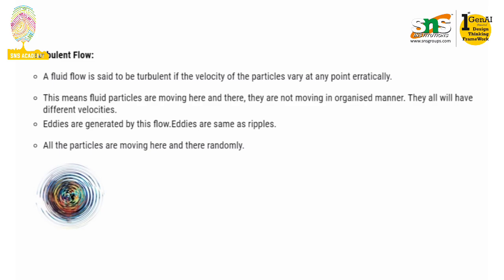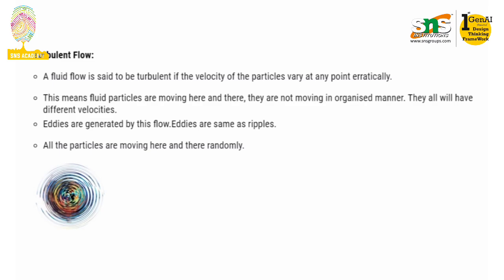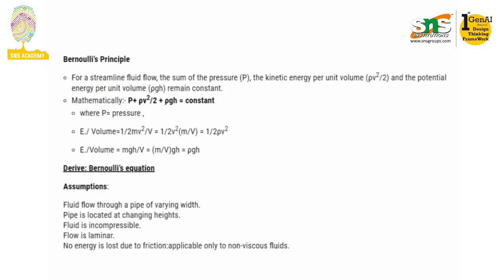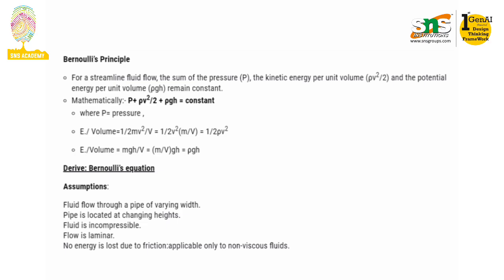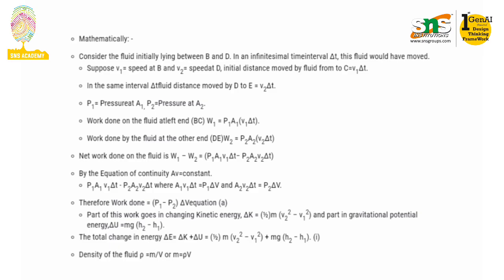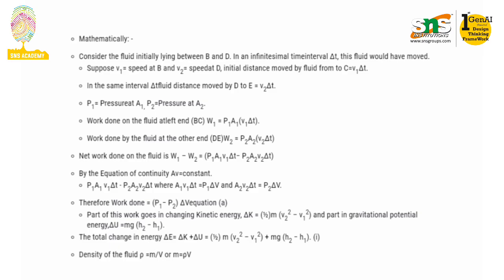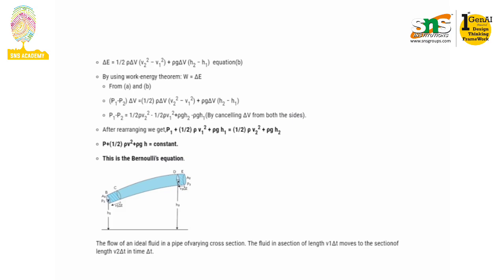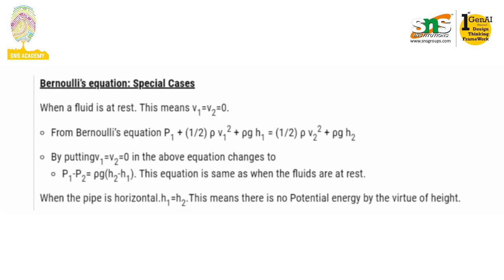Turbulent Flow | Streamline Flow | Gayathri | SNS Academy | SNS Institutions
Turbulent flow is characterized by chaotic, irregular fluid motion with eddies and vortices, leading to higher energy dissipation and mixing. It typically occurs at high velocities and in larger diameters. Streamline flow, or laminar flow, features smooth, parallel layers of fluid with minimal mixing and lower resistance, occurring at lower velocities and in smaller pipes.